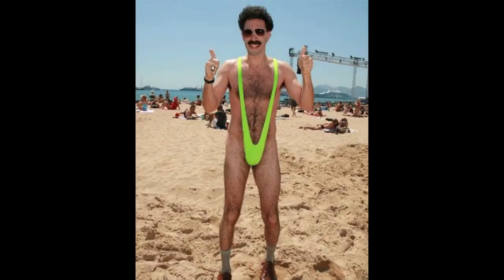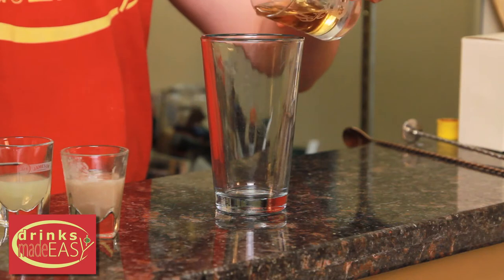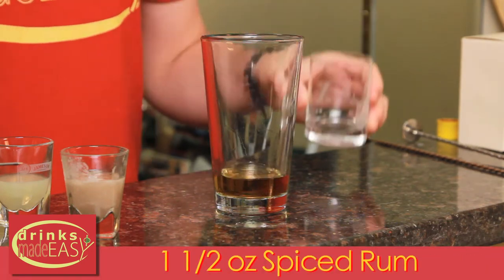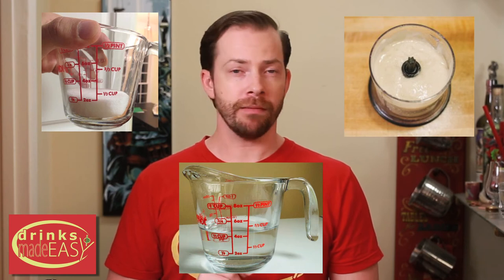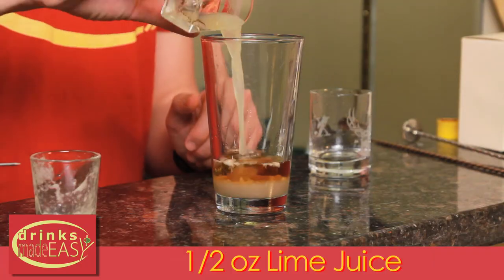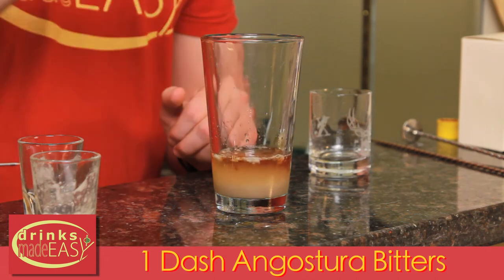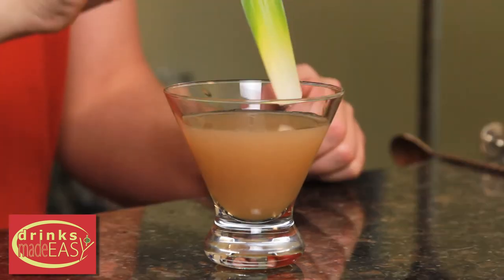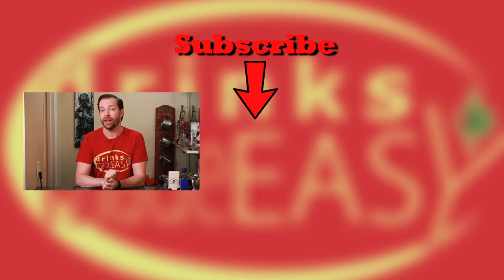How To Make The Banana Hammock Cocktail | Drinks Made Easy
How to make by Drinks Made Easy. We're back with another video on how to make cocktails at home. This week we bring you the banana hammock cocktail, a tropical tiki like drink that seems like it's more in the martini family, but with a beach style.